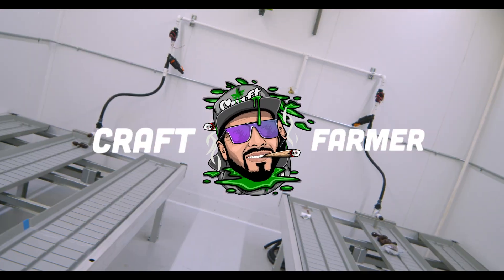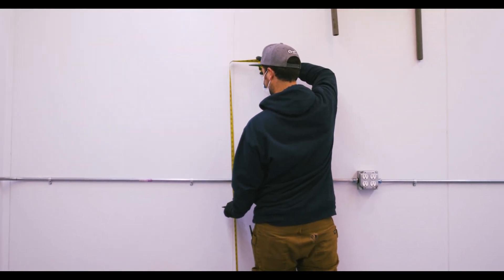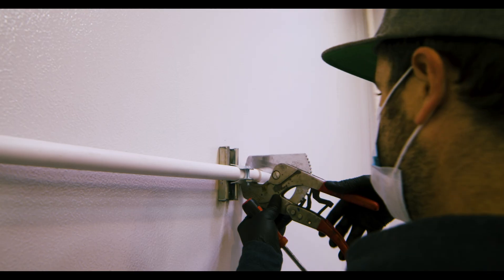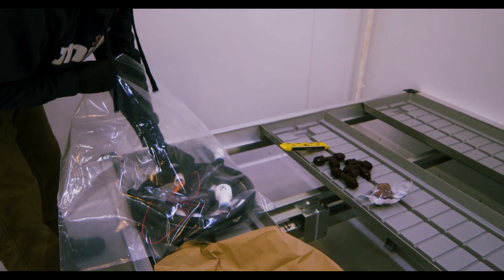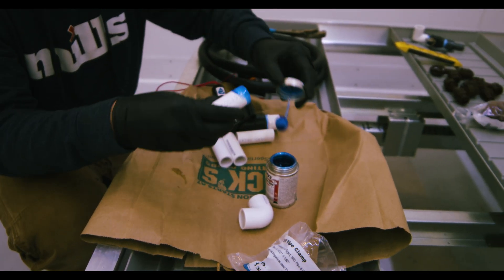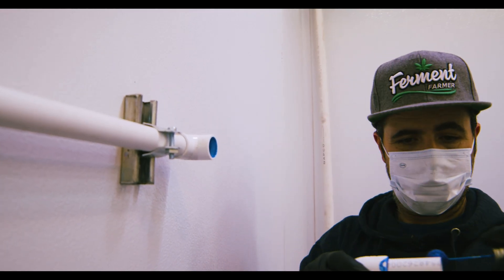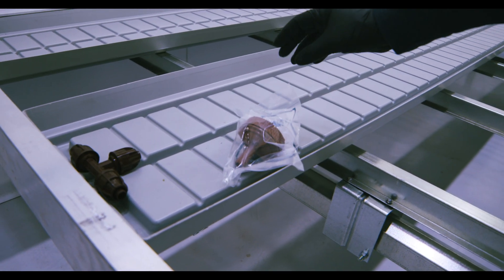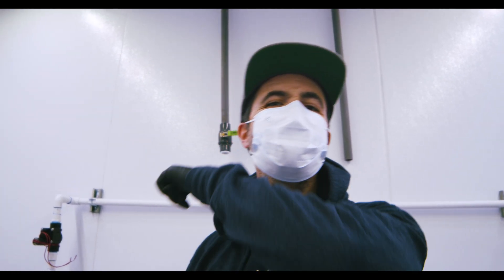Installation of Craft Farmer Whip Kit and Manifold Kit - 🤜🏼🤛🏼✂️✅🦍🇺🇸💦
This video shows all the details needed to install your Craft Farmer whip kits purchased from the Craft Farmer store. We detail every step 1 by 1 so you can feel confident in the installation of your automated irrigation system. Enjoy the video, and love the process!!